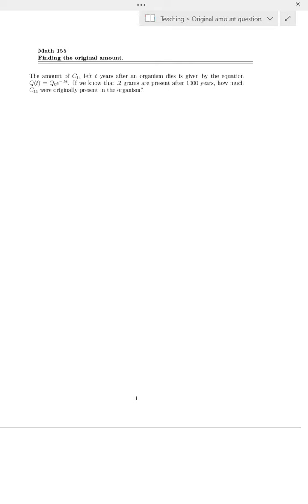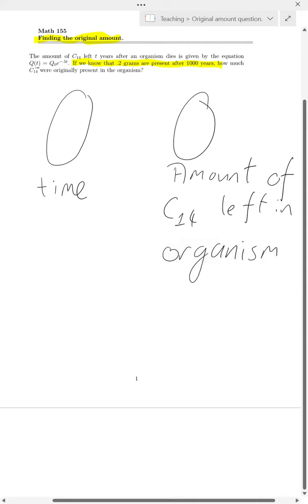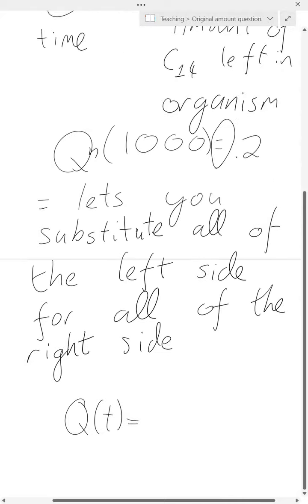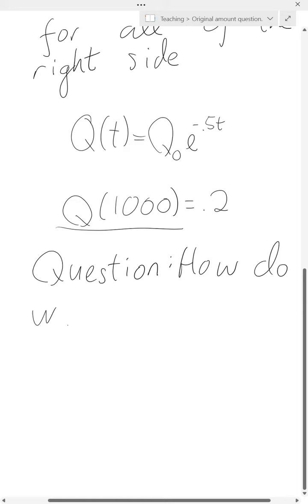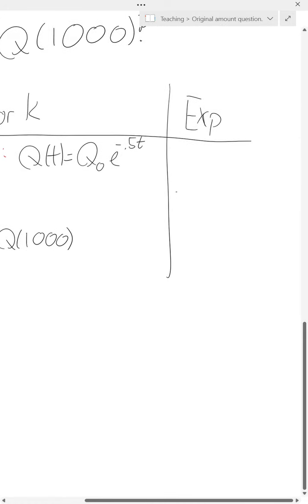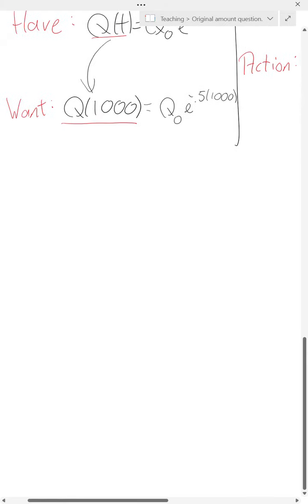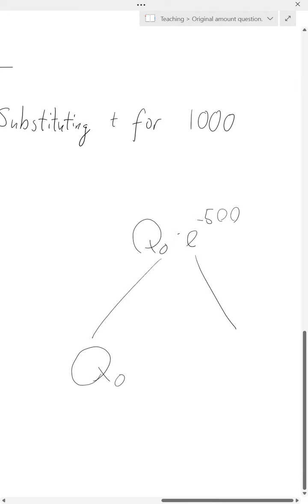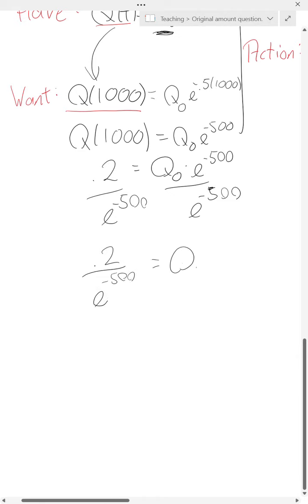Finding the original amount question.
This is a question where you need to find the original amount of a function knowing that it is undergoing exponential decay. There is parsing to help show decision making.